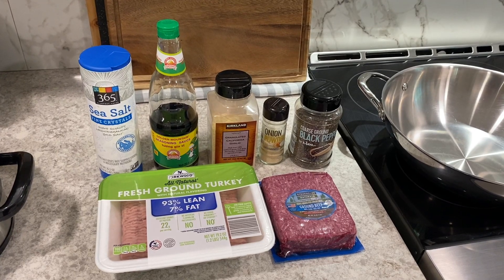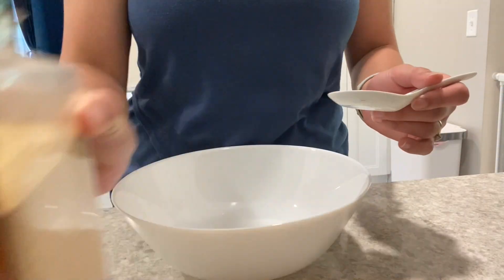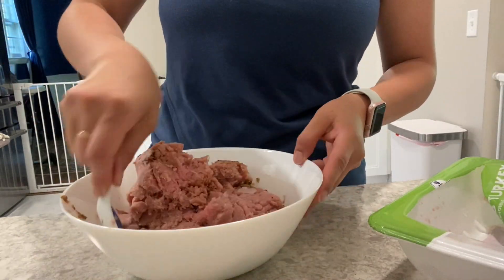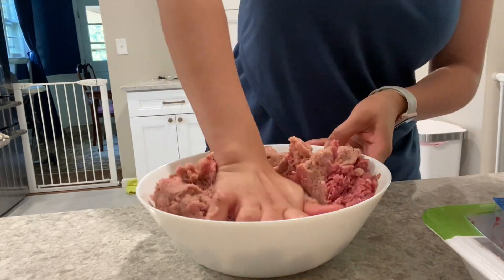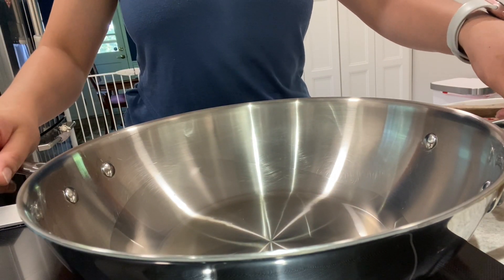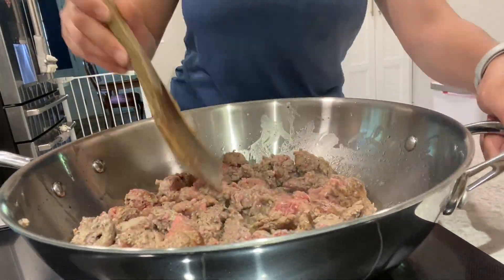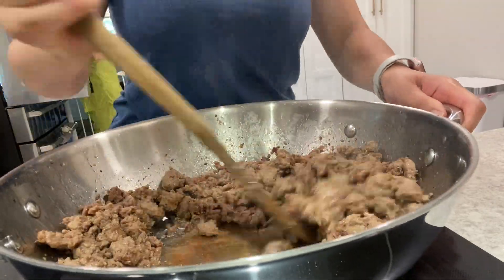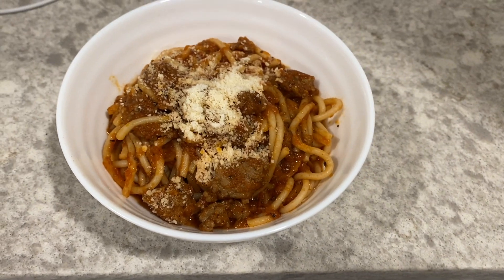MIXING GROUND TURKEY AND GROUND BEEF | Reducing Red Meat Consumption | The Squeebee Cooking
This is a quick video showing one of the ways that I try to reduce red meat consumption in my household. Thanks for stopping by and I hope you enjoy!